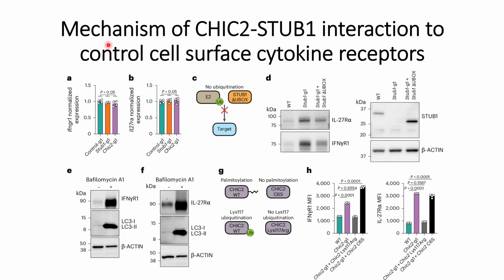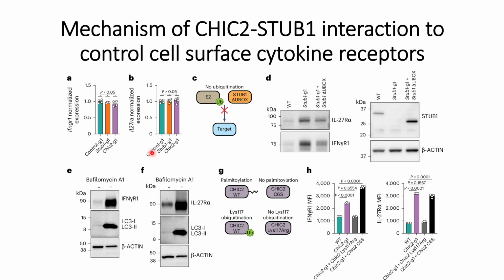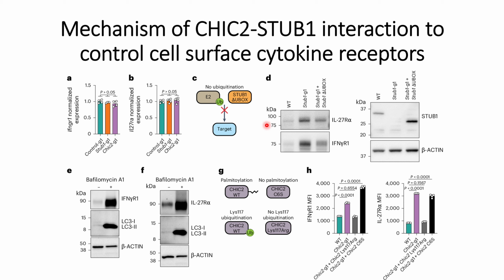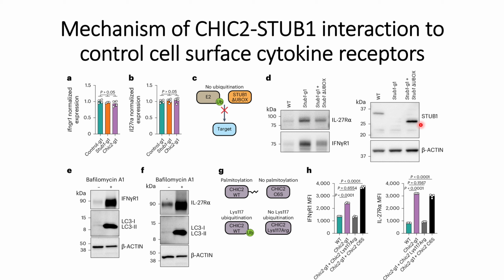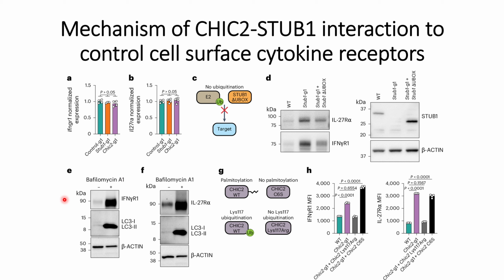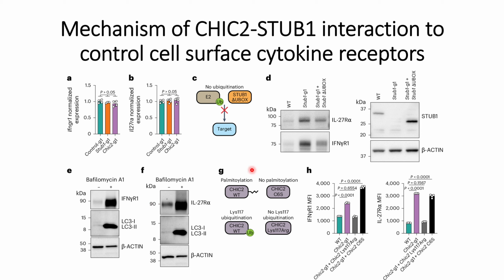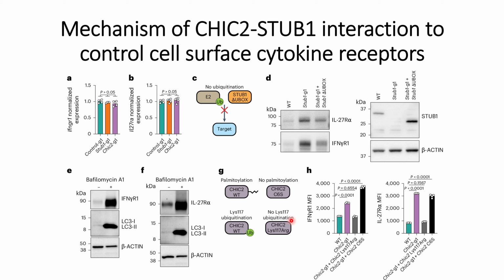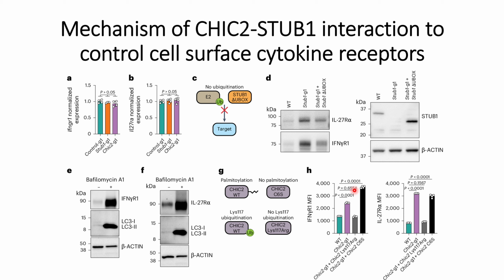Mechanism of CHIC2 & STUB1 to regulate cytokine receptor IFNy & IL-27Ralpha in CD8+ T Code: 1001